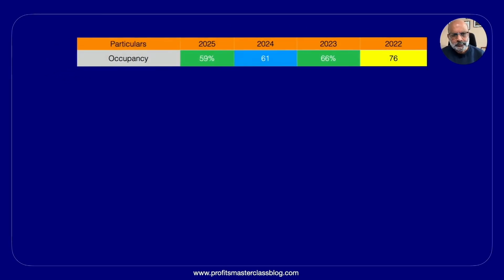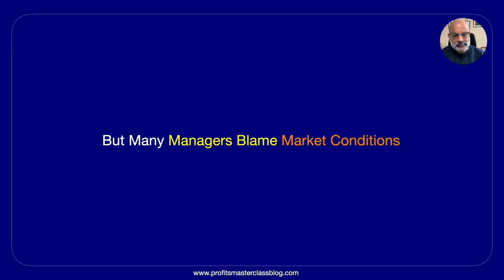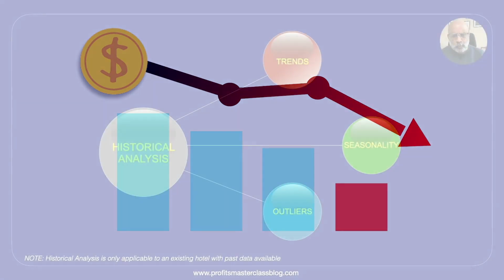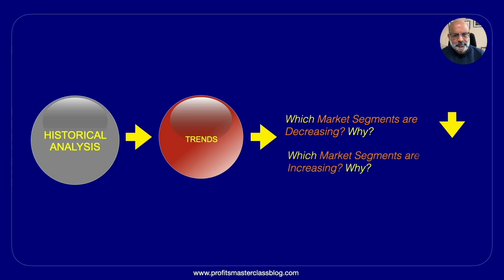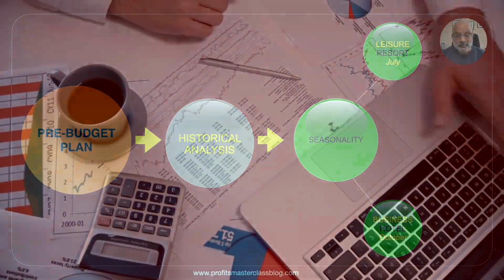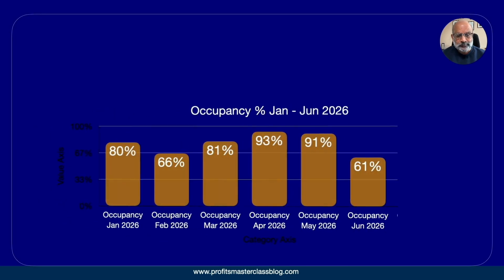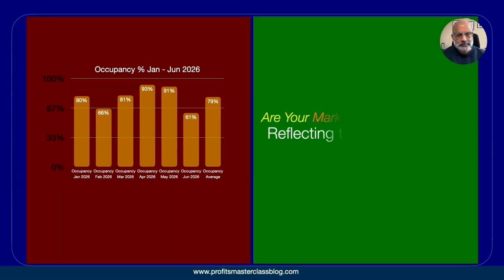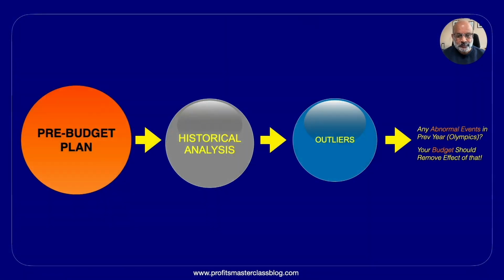Trends, Seasonality, and Outliers: Why Your Budget Forecast Falls Apart Without Them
Hotel Revenue Budget - 3 Pillars of Historical Analysis Most Managers Miss MINI SERIES covers trends, seasonality and outliers which are the most critical elements of a pre-budget plan. Unfortunately, many hotel managers overlook this powerful foundation to a successful budget process. The video uses a real life example of occupancy plummeting to explain the importance of historical analysis.

In this video, you will learn:
    How to determine market trends that define your business.
    Leverage the power of seasonality of the hospitality industry.
    Understanding how to filter out outliers that skew information.

If you want to skip to a preferred section of the video, use the chapter time stamps below:
00:00 The Challenge Every Hotel Manager Faces in their Budget
01:03 How to Dissect the Past for Warning Signs
01:20 3 Pillars of Historical Analysis Before Even Beginning to Budget
01:55 Market Demand, Supply Trends that Define your Business
02:25 How Market Segments Define Demand
03:15 How to Recognize the Seasonality of the Hotel Business
04:51 NEVER Budget with the Disaster that Flat Averages Are
05:23 Are Your Market Segments Reflecting Seasonality in the Budget?
05:58 Don't Let these Outliers Skew Your Budget
06:38 Next Steps in your Room Revenue Budgeting Journey

For the past 11 years, I had taught as an Adjunct Assistant Professor at New York University, School of Professional Studies. I have committed my life to simplifying financial concepts, making hotel middle and senior managers understand financial statements.

I publish a video on this channel every Saturday (and sometimes additionally during the week!).

Financial Skills Academy PLUS s is the Youtube channel home for the complete financial learning ecosystem. It is the companion to the Profits Masterclass Blog The channel helps You as Hotel Middle Managers to Become Financially Literate by learning to read financial statements easily, know what hotel budgeting and forecasting is, understand hotel financial ratios, learn hotel balance sheet and profit and loss statement basics and more. Its approach and philosophy is: Simple. Non-Technical,.Usable.

Financial Skills Academy PLUS also offers online courses, many of which are free like this: 5 Real World Hotel KPI Scenarios Flash Course